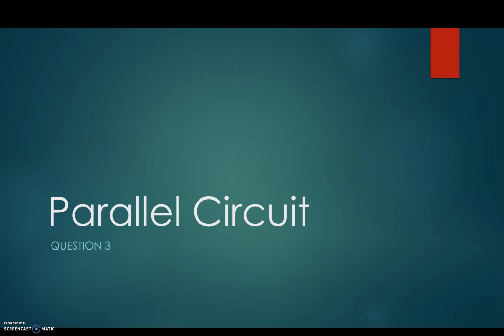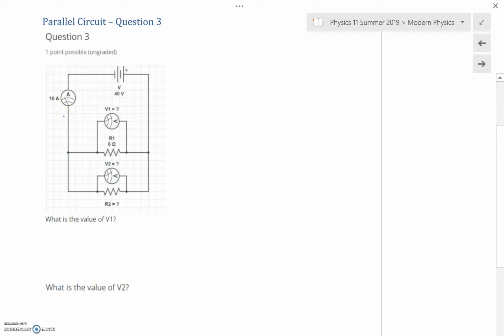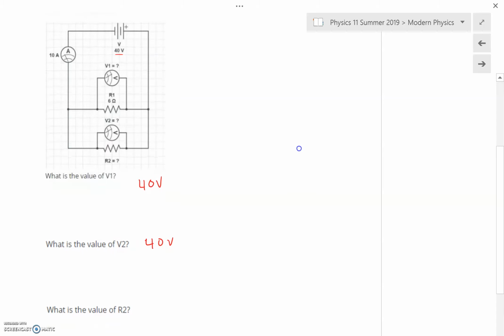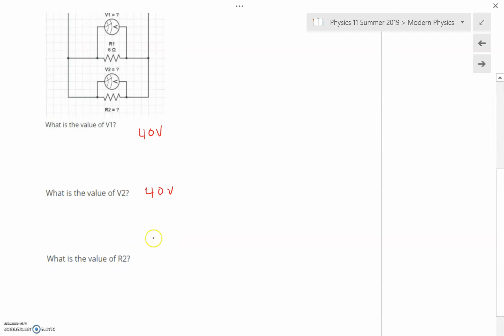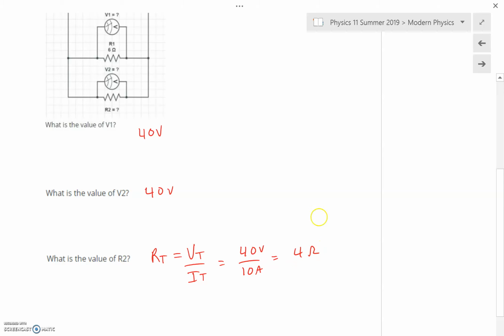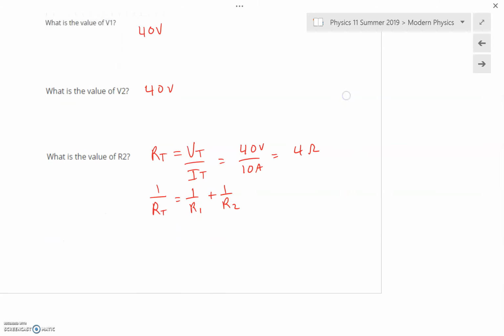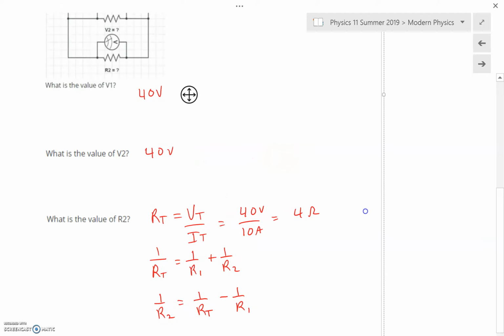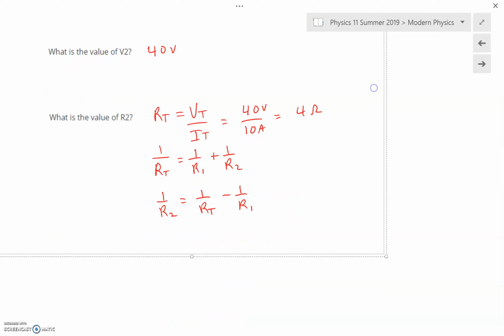PC3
Parallel Circuit Question 3